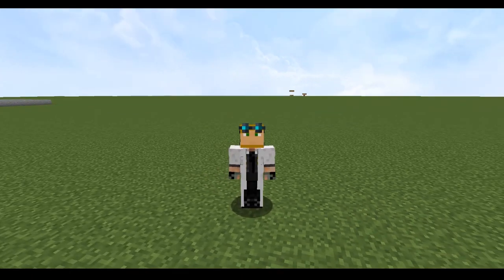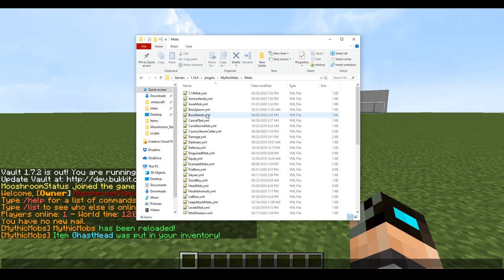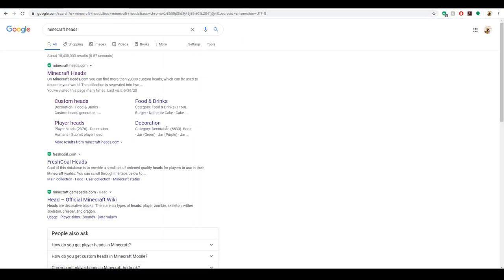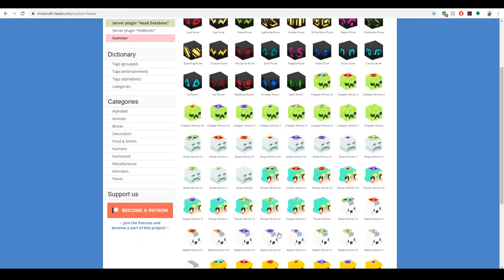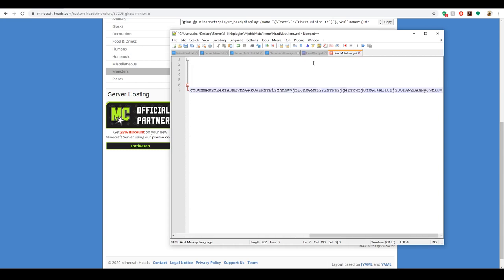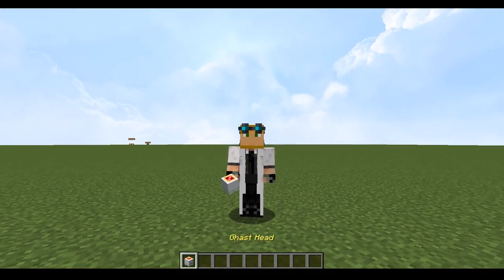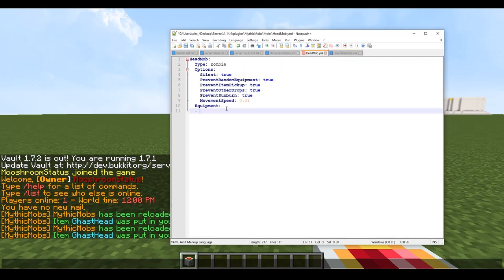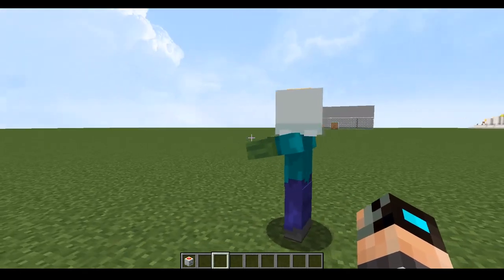Mob Heads [Mythic Mobs Items Tutorial]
Intro by JhinuallyGreat